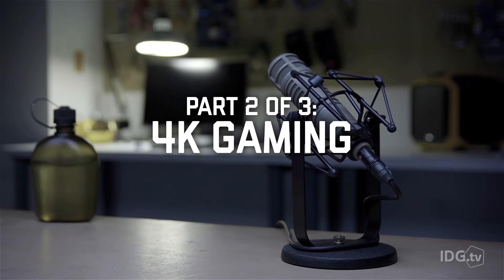4k Gaming? - The Full Nerd Ep. 8 (2 of 3)